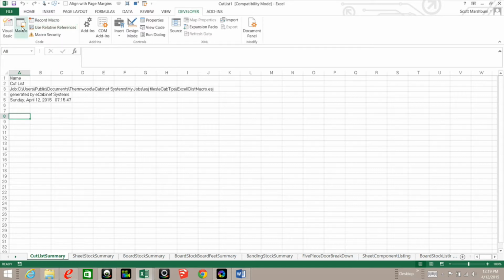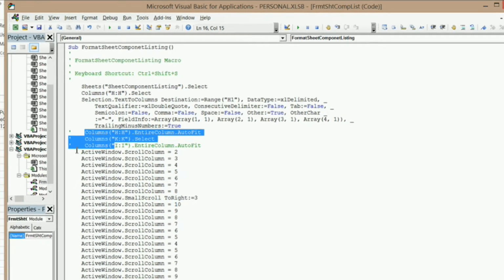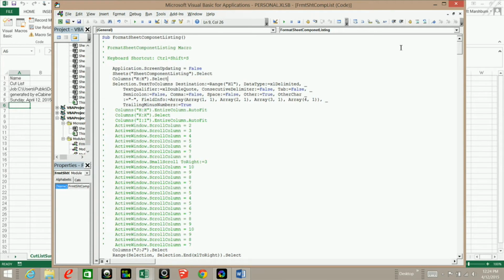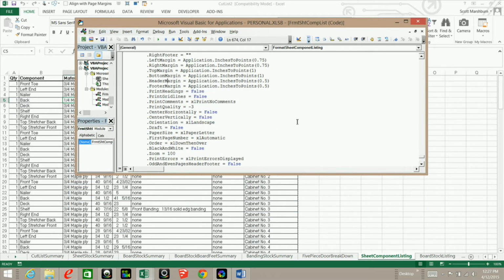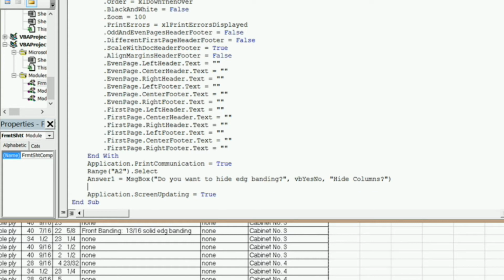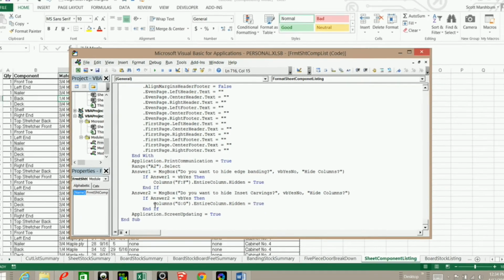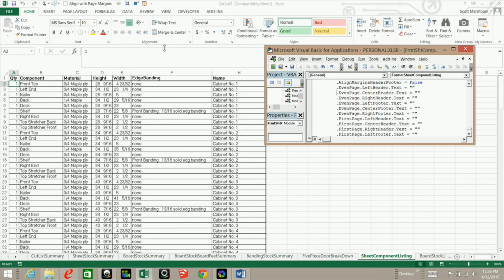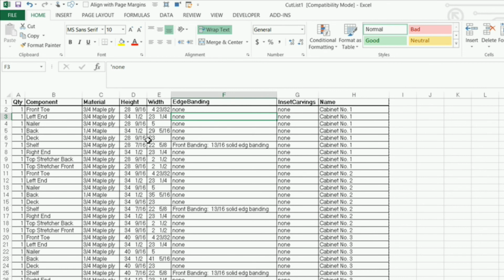eCabinets cut list in excel 3 modifying the macro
In this video I will show you how you can clean up the macro that we recorded in part 2. Then add some code to speed it up dramatically. I will also show you how you can create some message boxes that will ask you if you wish to hide the edge banding and inset carvings columns. If you click yes then it will hide that column.